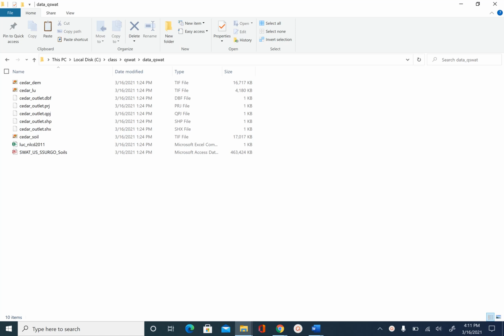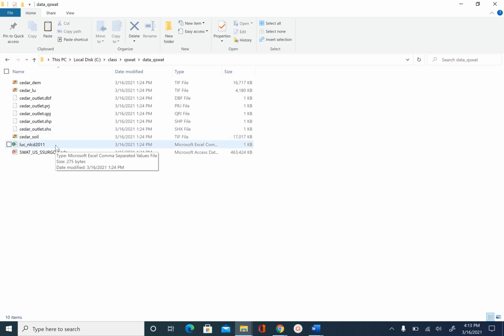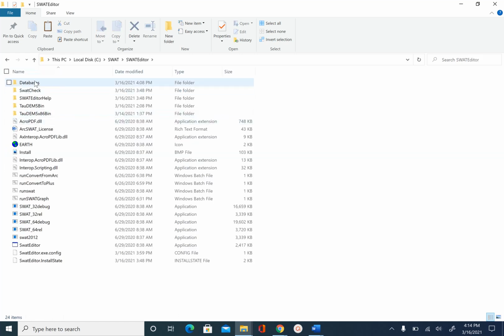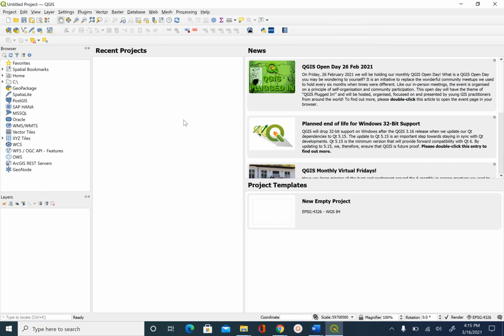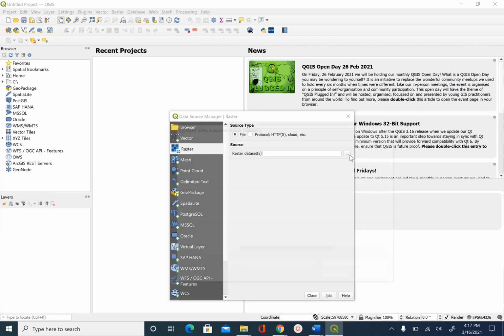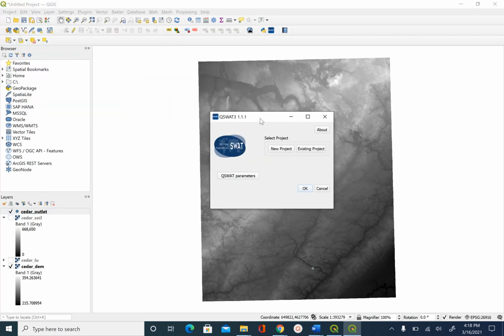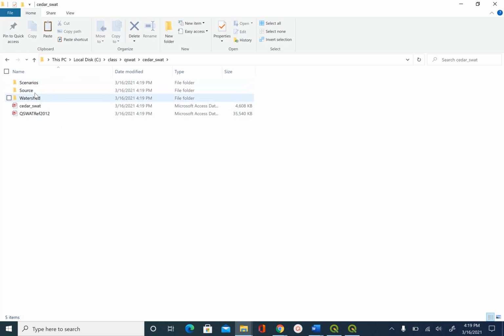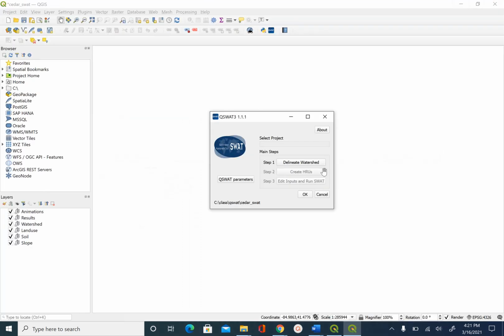SWAT Hydrologic Modeling using QSWAT (2/6) - Setting up QSWAT Project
This is 2/6 video explaining how to setup and run a SWAT simulation using QSWAT and QGIS. It is assumed that you have hydrology and hydraulics background.  In this video, you will learn the following: (i) Enable QSWAT in QGIS; and (2) Create a QSWAT Project.

The tutorial (with link to data) to go with this video is available

The link to data works best with Internet Explorer.